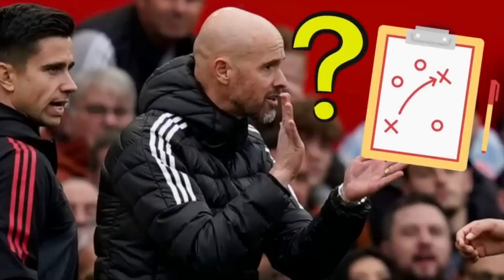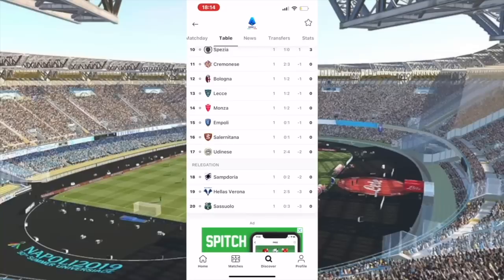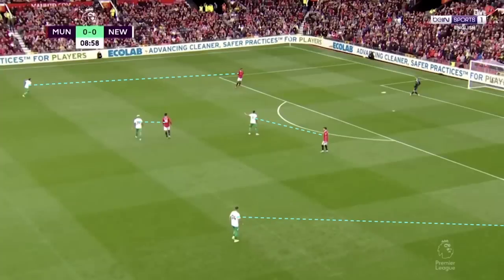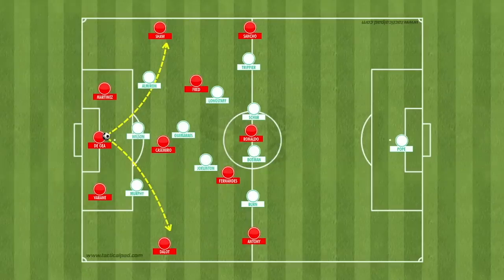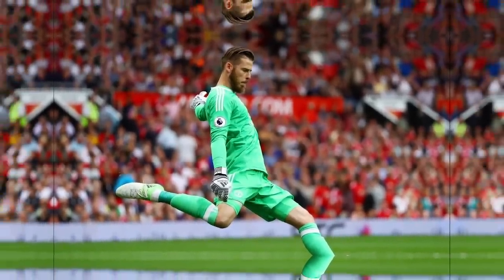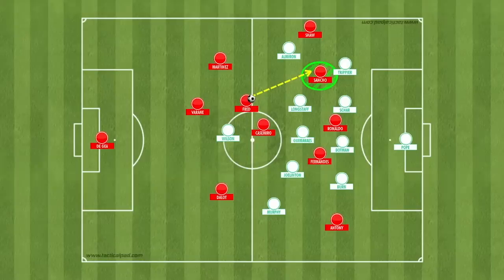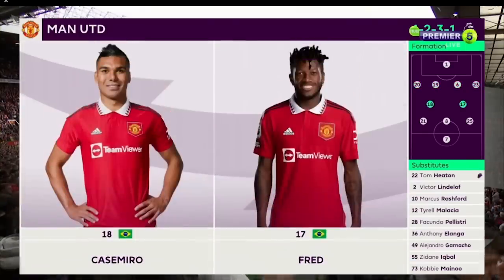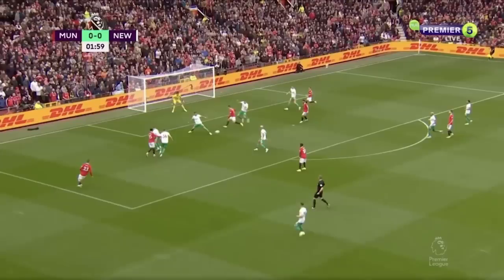Why Ten Hag's Man Utd Struggled to Break Down Newcastle... Man Utd 0-0 Newcastle Tactics 2022/23